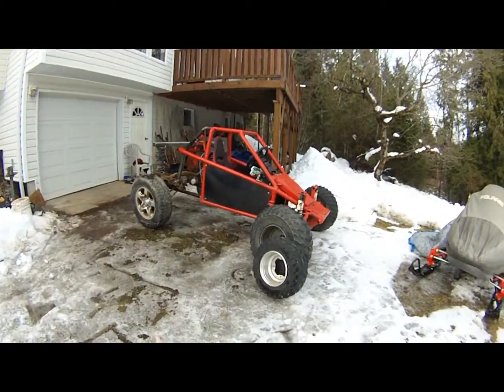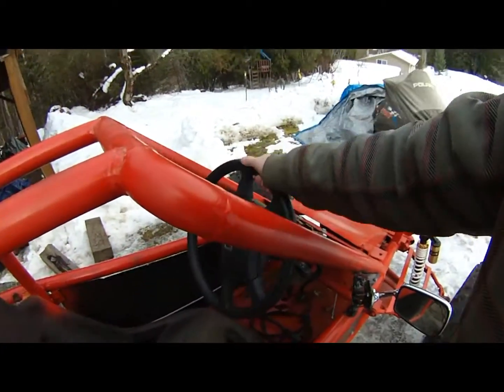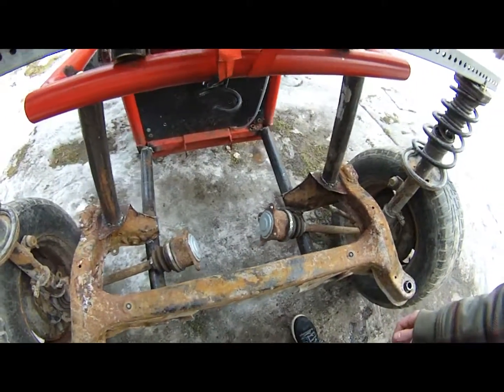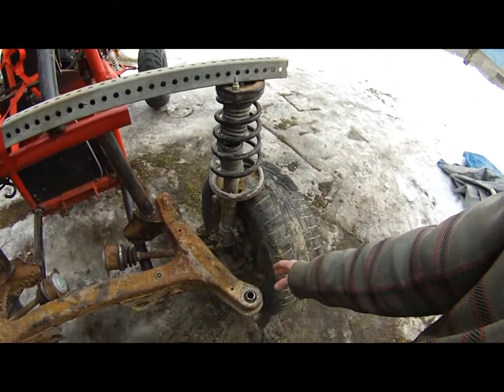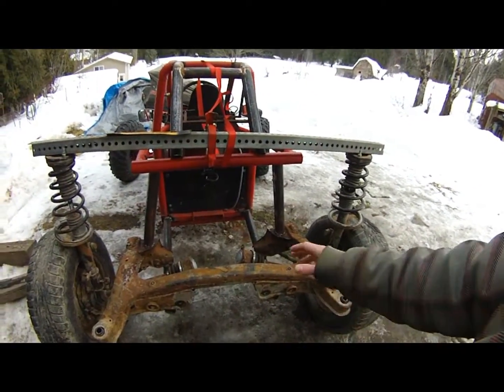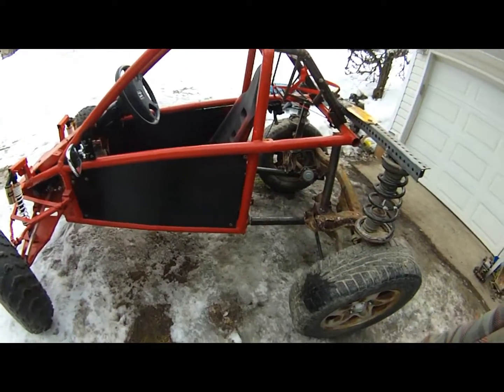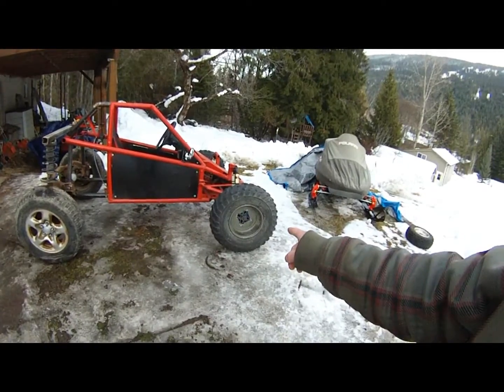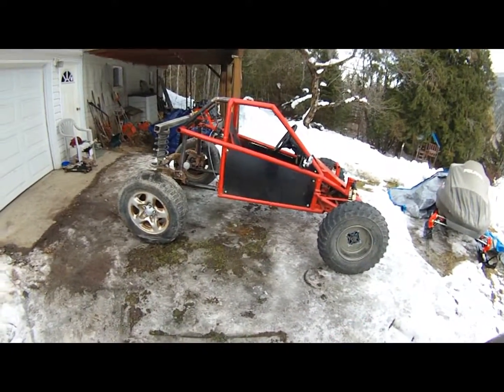Full Suspension Mini Buggy Update - Part 4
In this video I ditch the swing arm design and go full independent, and now have the option of 4 wheel disc brakes, and still got a lot of work ahead.